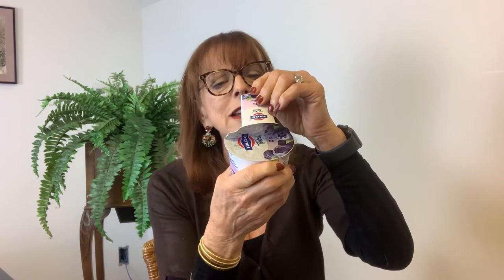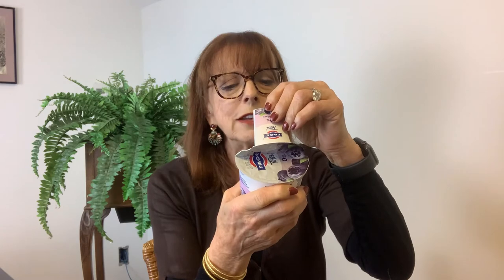Product Review: Low Sugar Yogurts - Faves and Fails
Yogurts are a dairy food, but they’re a tricky food category because manufacturers often include lots of sugar in them, especially in fruit-type yogurts.  Don’t be fooled by the healthy images on the container and/or by the healthy food rep that not all yogurts deserve.  This video shows how easy it is to make smart, informed, decisions by yourself for yourself.  Watch Karen Bentley ignore the claims on the front of the container, and screen 11 yogurts for calories, added sugars, and for the type of sweetening agent used in the yogurt recipe, if any.  Seven yogurts were quickly screened out because they had too much added sugar.  Four yogurts passed the screening test and most of them passed the taste test, too.   Only one was a stand-out winner!  Find out which four yogurts were faves and which seven were fails.